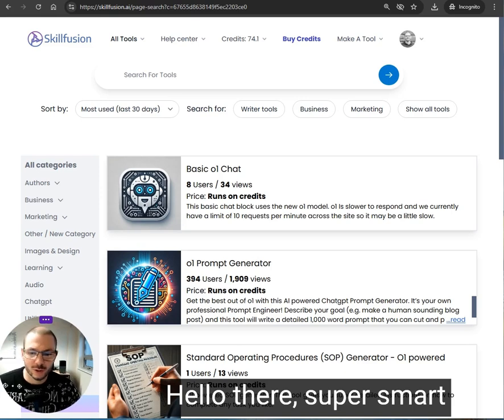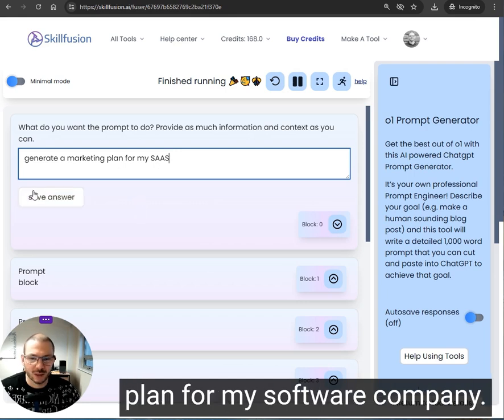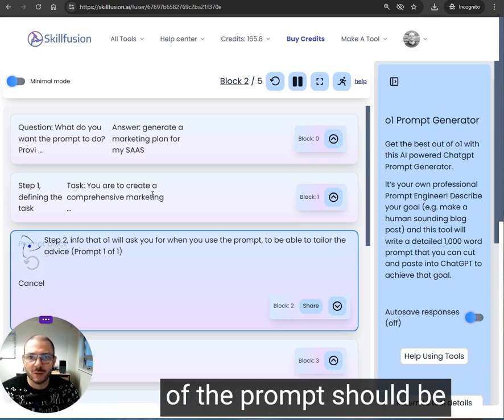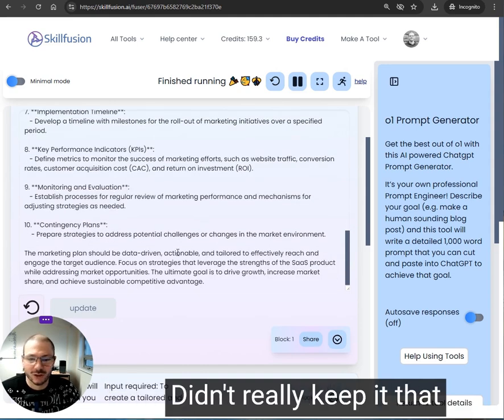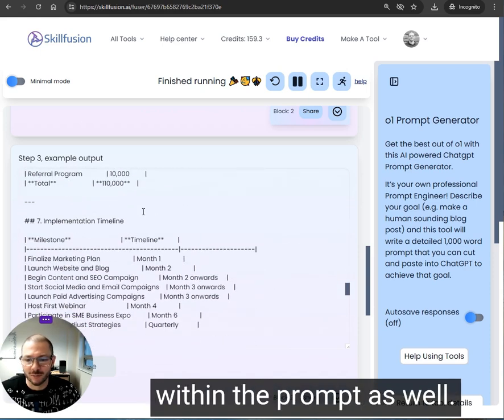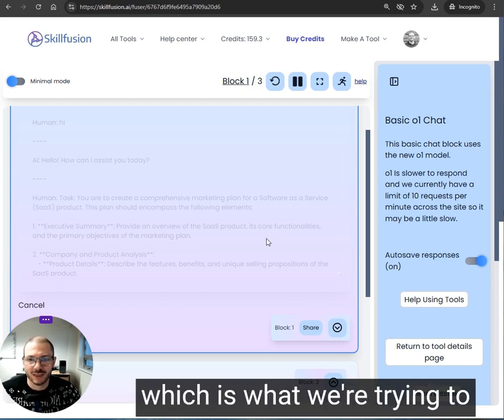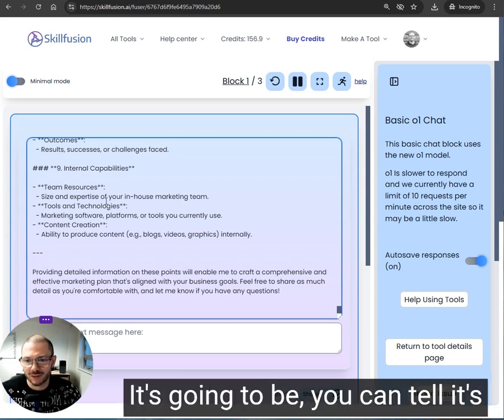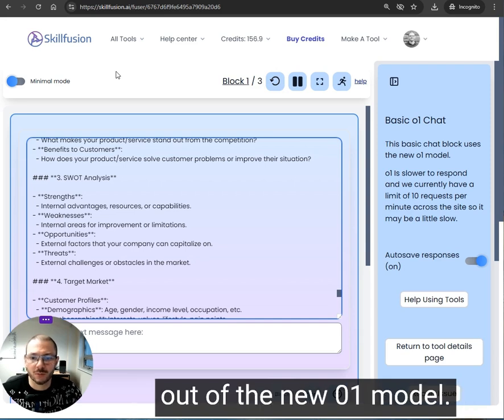Get More From o1-Model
Get more from OpenAI's o1 AI model with this free prompt engineering tool and tips